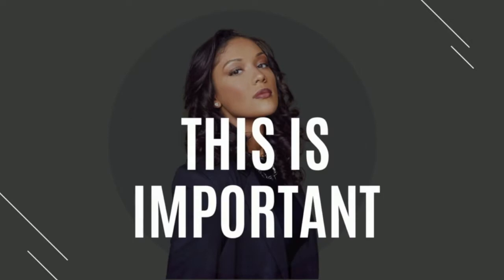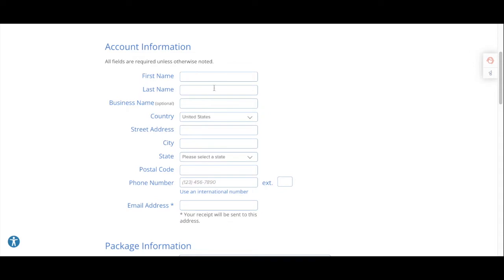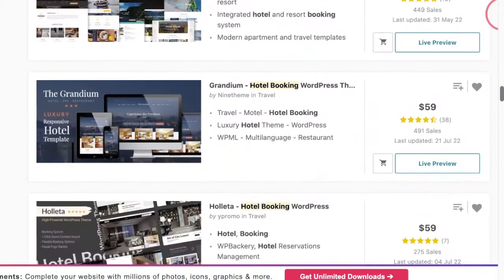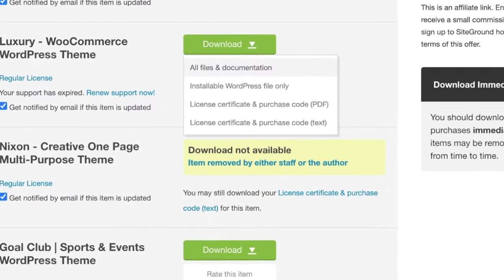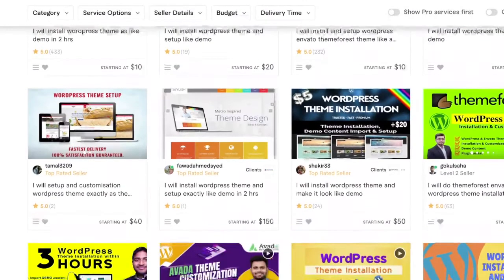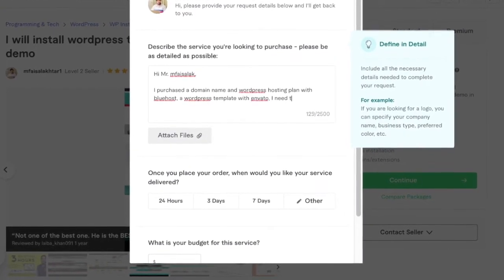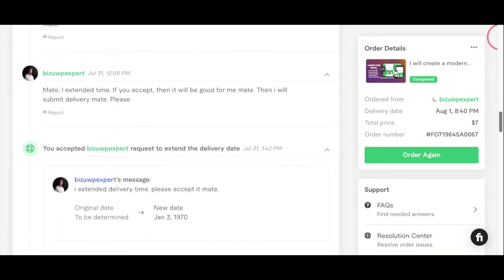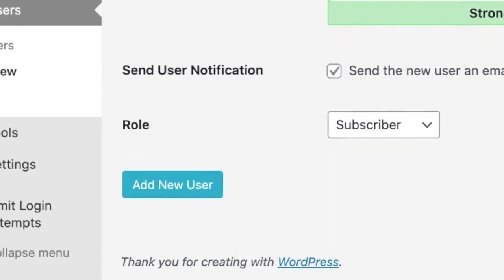How to Set Up a Hotel Booking Website (Step-by-Step Guide for Hoteliers)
In this video, you’ll learn how to set up a hotel booking website step by step, including how to accept direct reservations, connect payment processing, manage room availability, and avoid third-party booking fees. This guide is perfect for hotel owners, Airbnb hosts, and bed and breakfast operators who want to take control of their bookings online.

Do you want to create a hotel booking company website? Follow these easy steps.